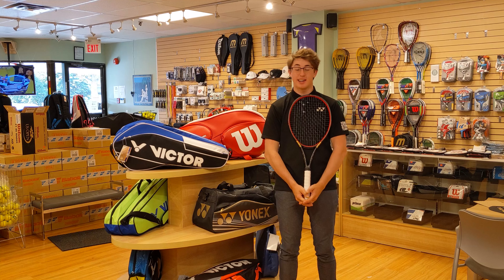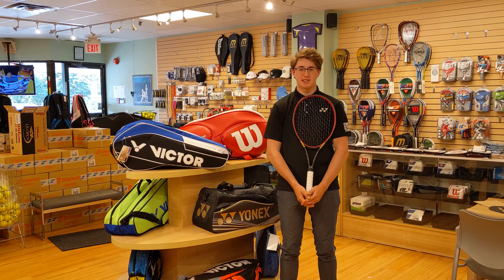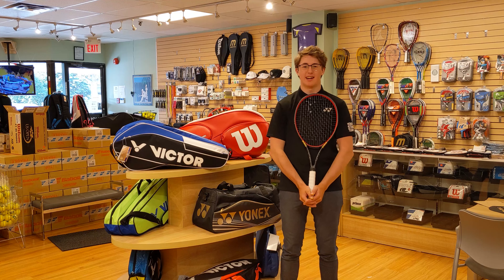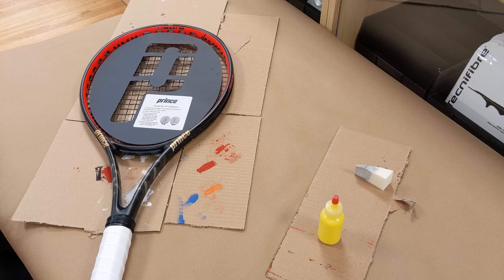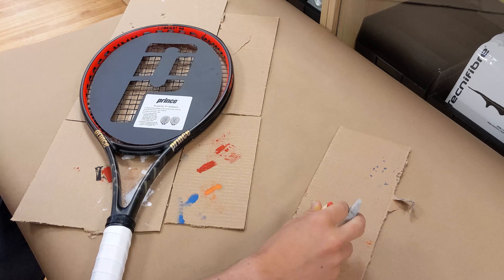How to Stencil a Racquet Using Our New Yellow Racquet Network Ink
One of our in-store stringers Carter shows you how to use our new stencil ink.